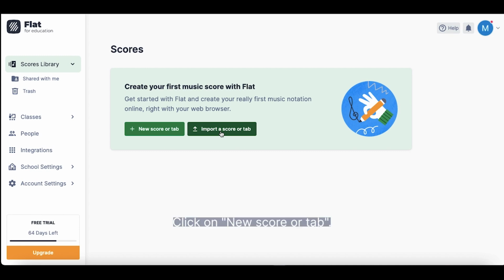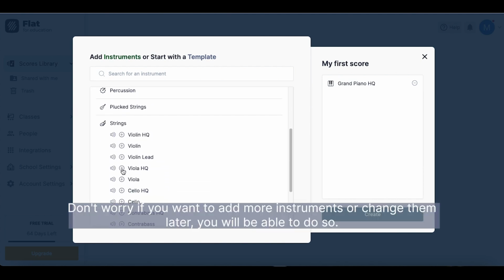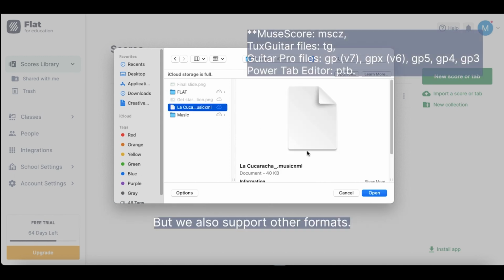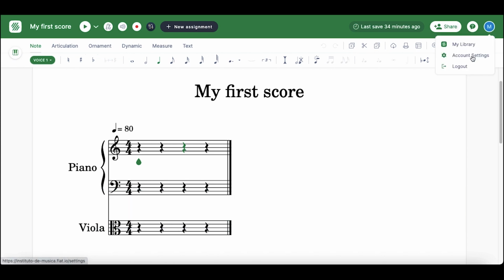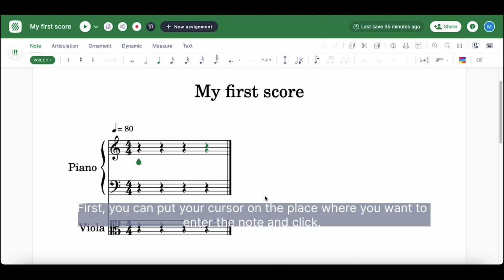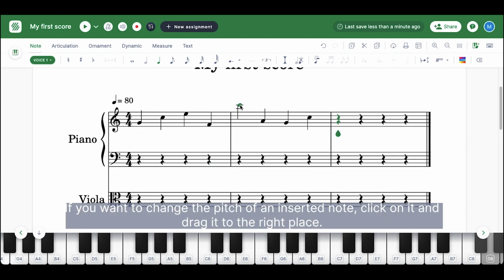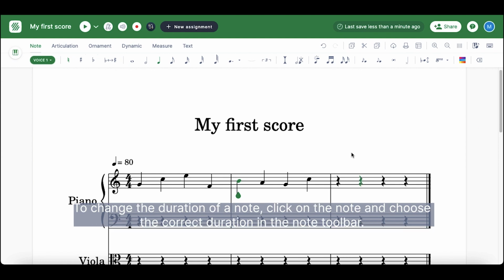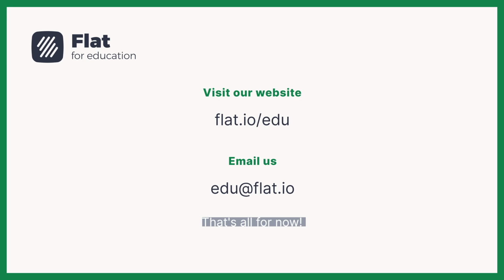Flat for Education tutorial: The Editor Basics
Music educators, learn all you need to start creating amazing scores with Flat for Education!

In this video we will review:

0:16 How to create a score
1:27 The interface
1:53 How to insert notes

📍Check out our blog for amazing content, music theory tips, tricks on how to make the most out of our product and more 👉🏽